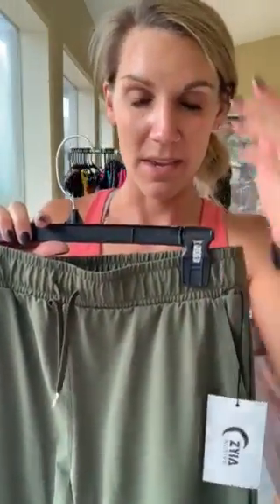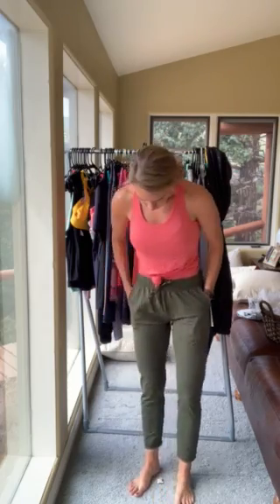Leggings and joggers 2